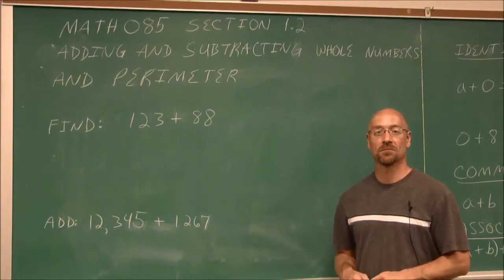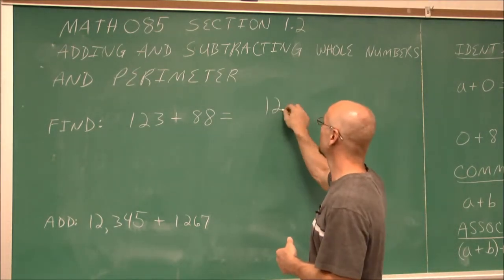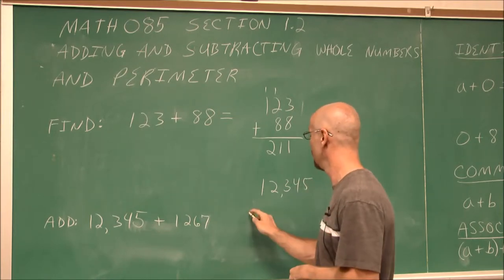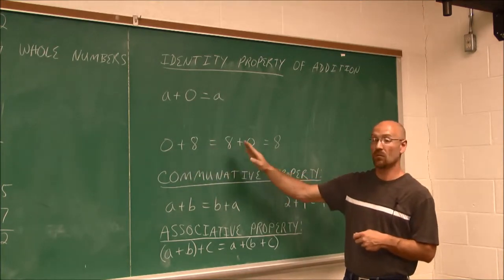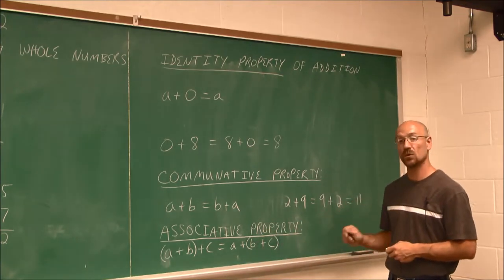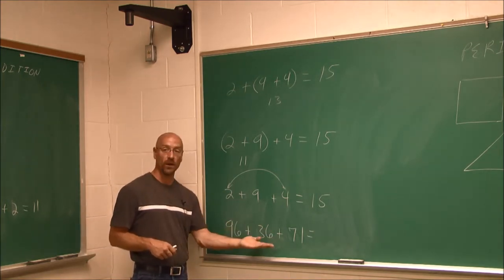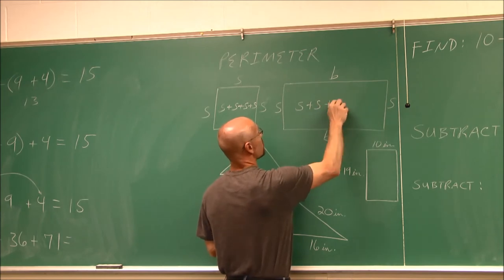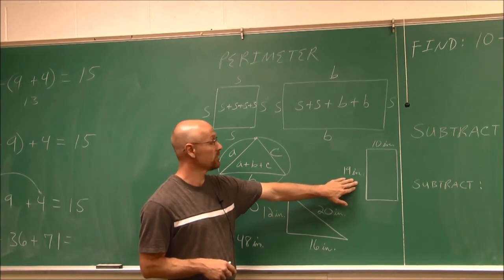MATH085 Section 1.2 Part 1 Addition and Perimenter